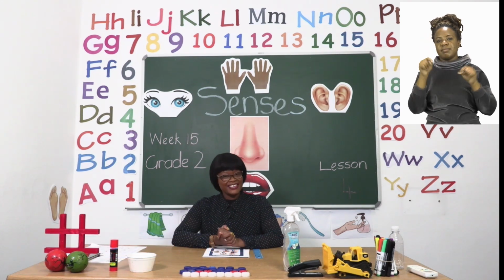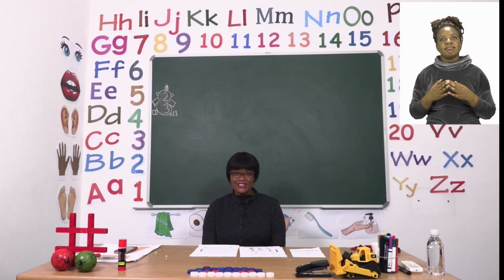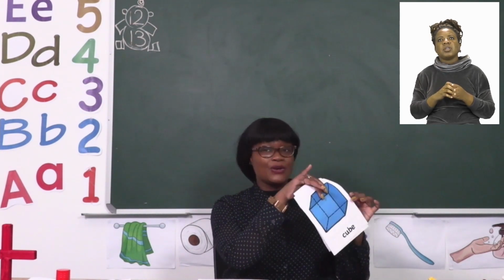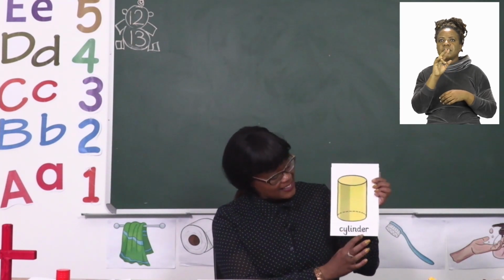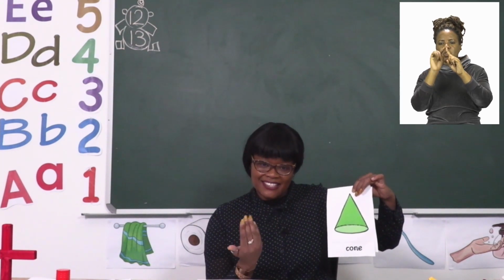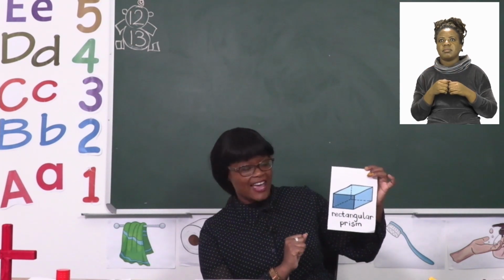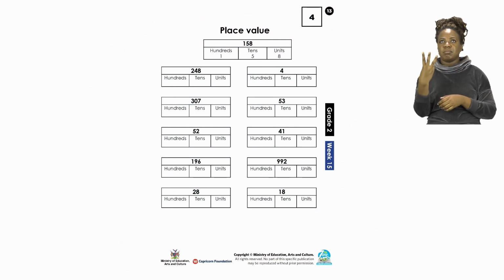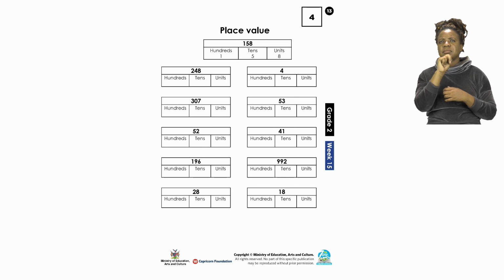My Zone Online School 2021: Grade 2 - Week 15 - Lesson 4 - (Geometry and Place Value)